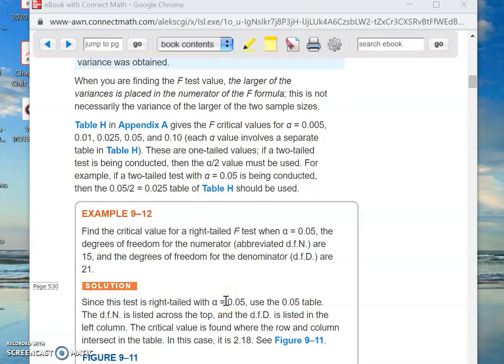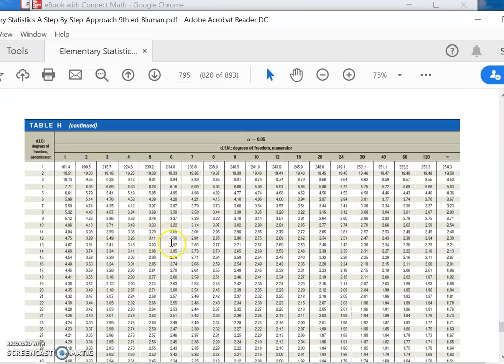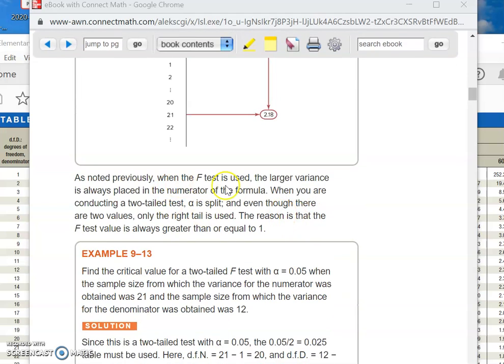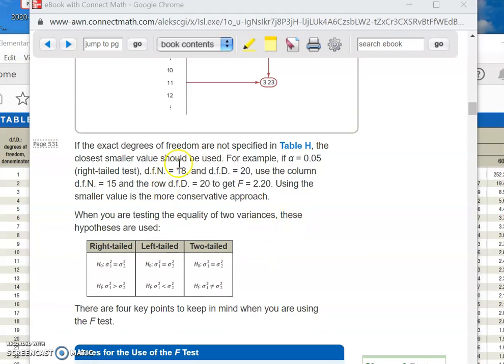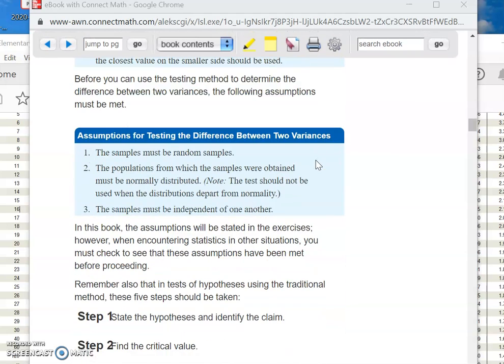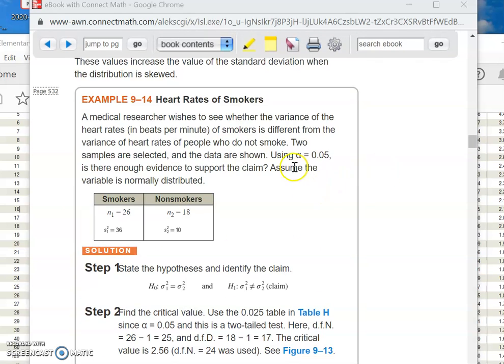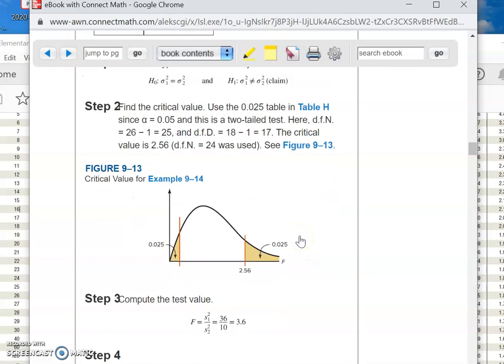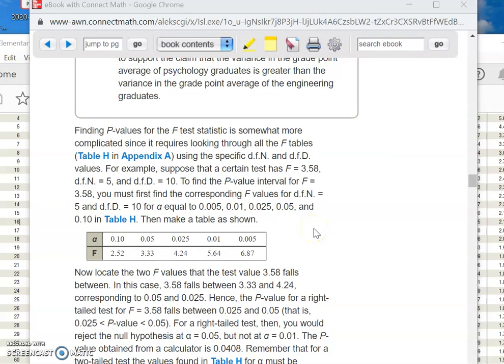Section 9 5 Recording # 2